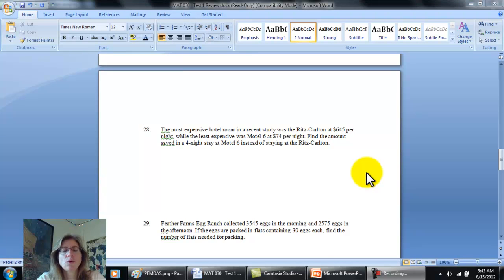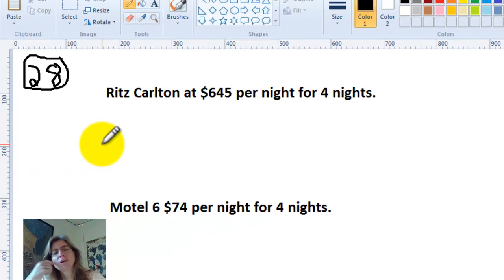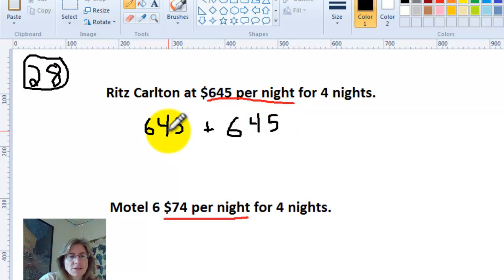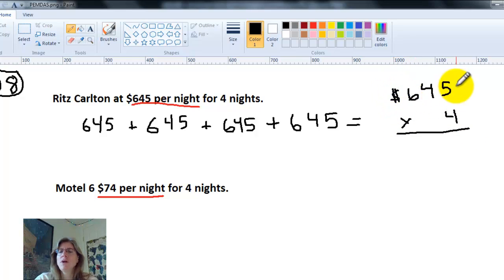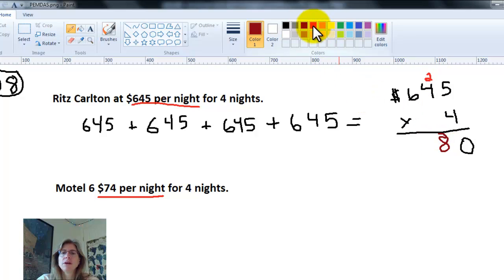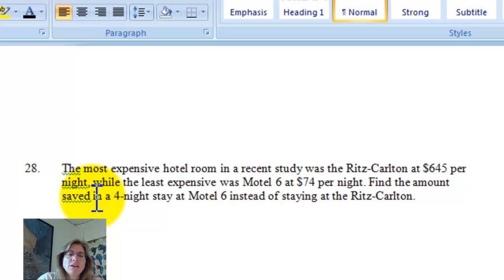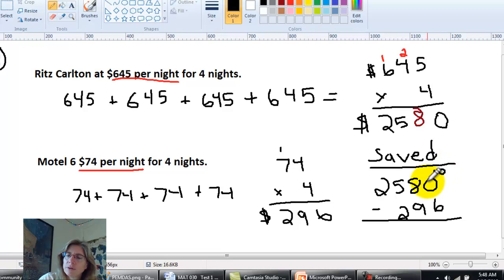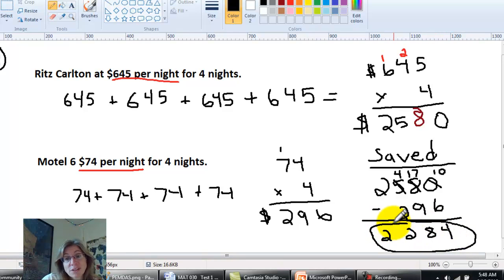Test #1 Review #28 Word Problem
#28 word Problem